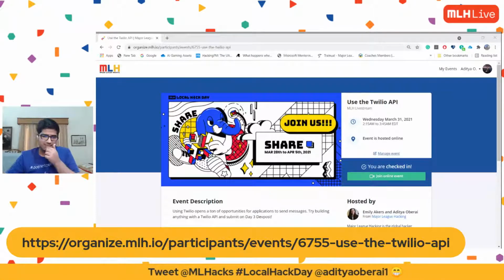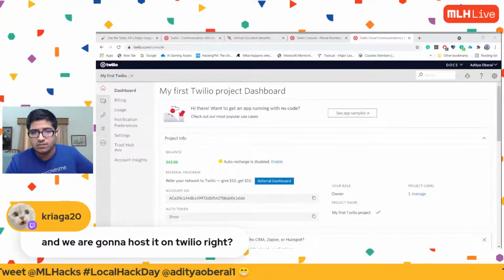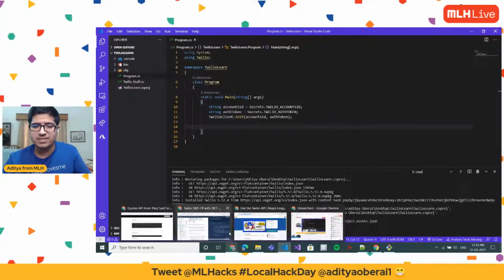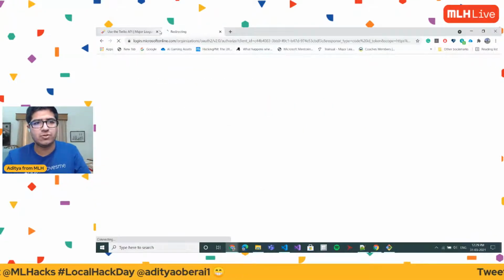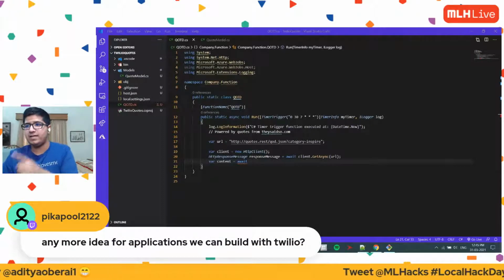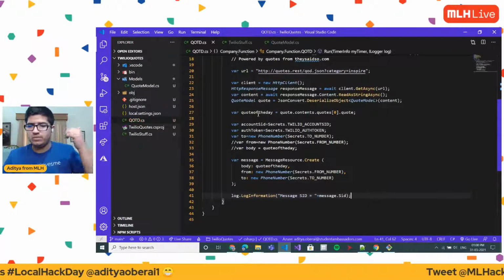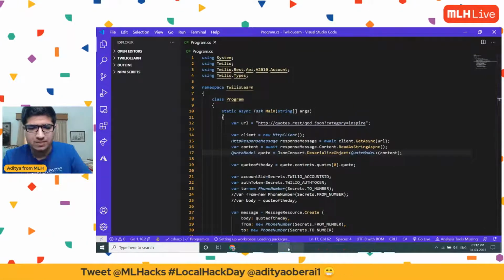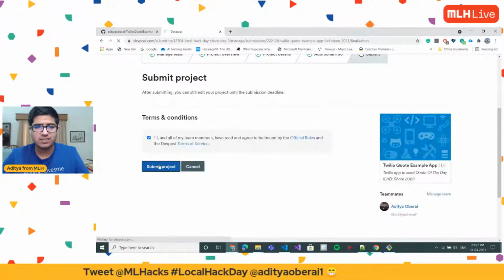Use The Twilio API | LHD: Share 2021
Join Aditya and build a fun little project using Twilio